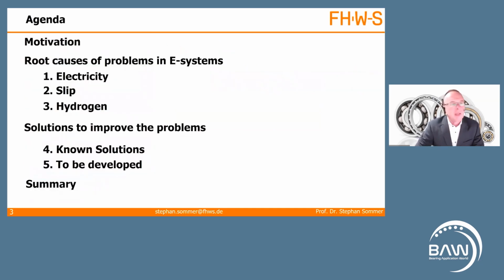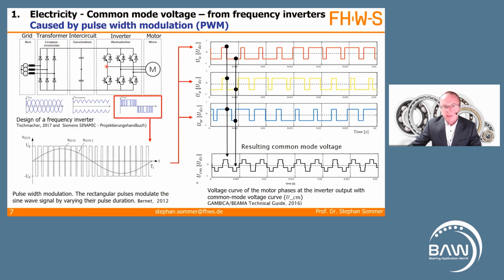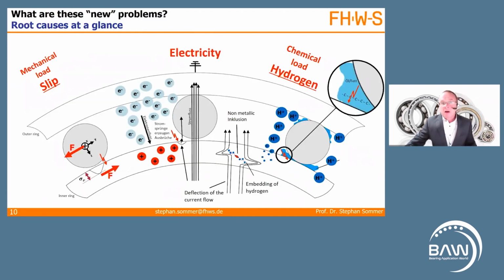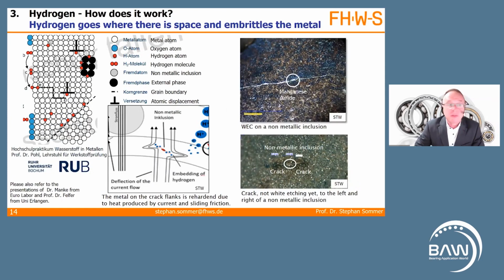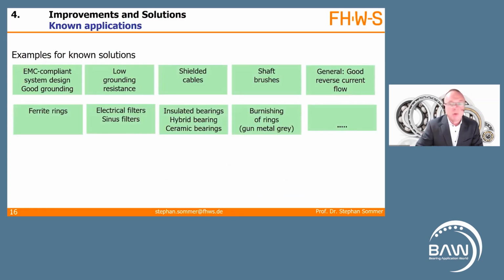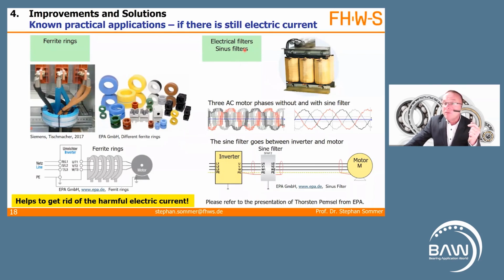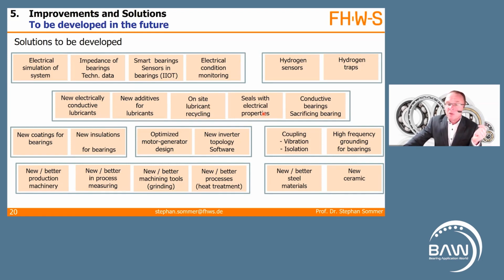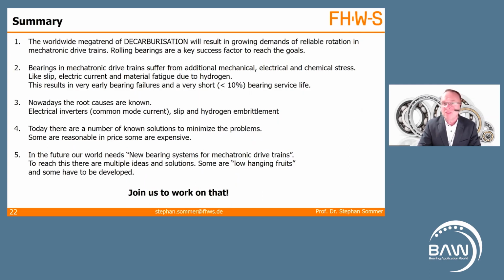Bearing Valley Germany - New bearing systems in mechatronic drive trains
Digital training for small and medium-sized enterprises (SMEs) in digital and sustainable future technologies especially for the Schweinfurt region (rolling bearing technology)